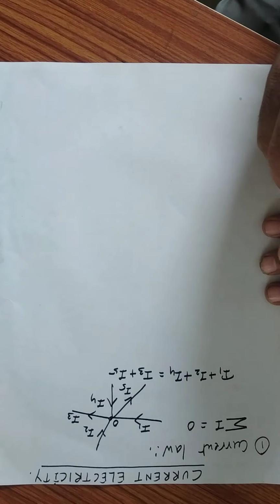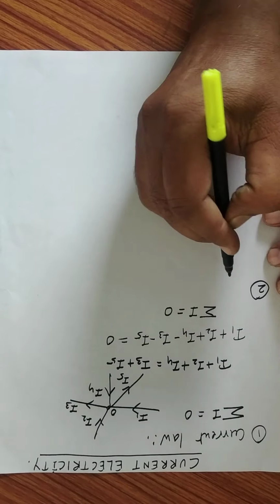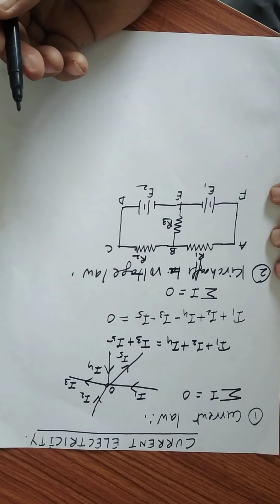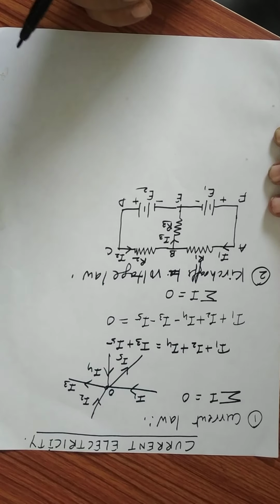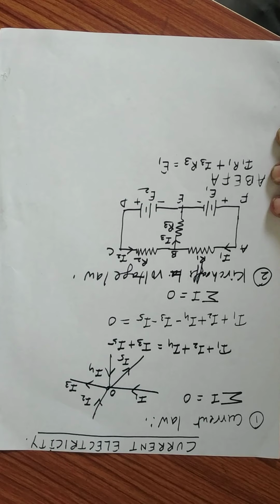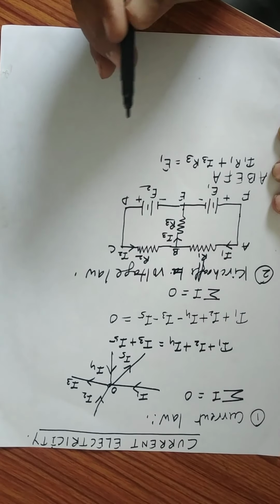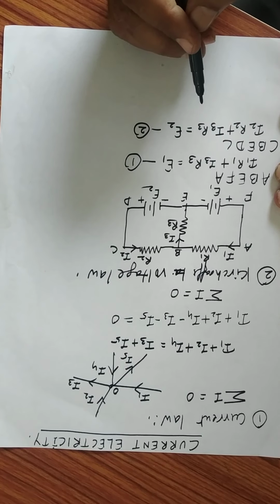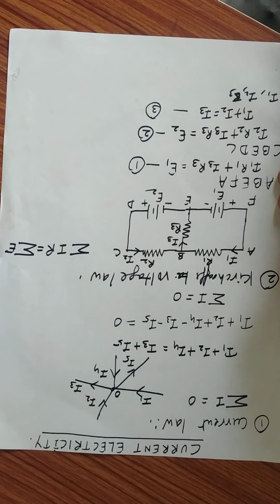27 July 2020